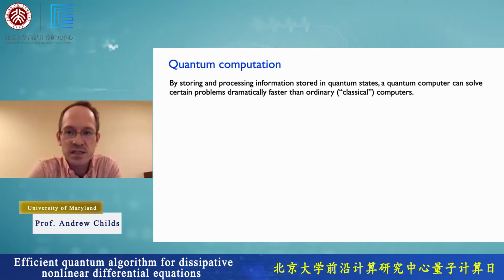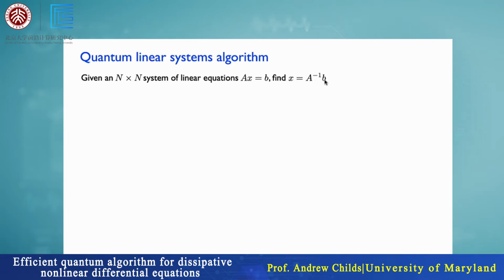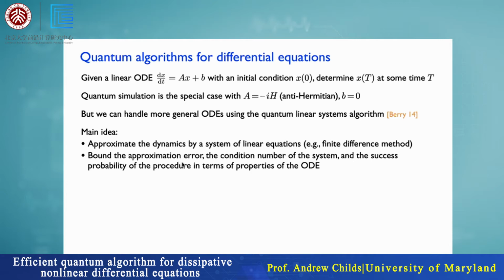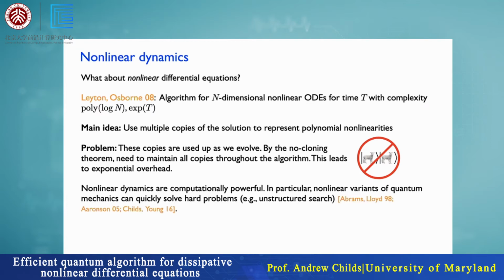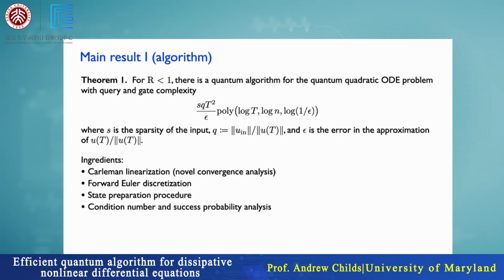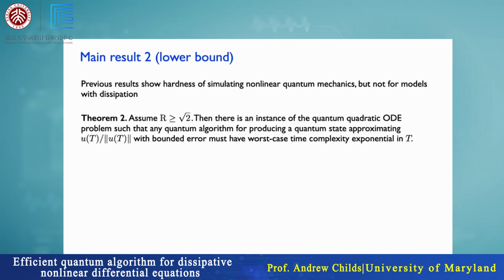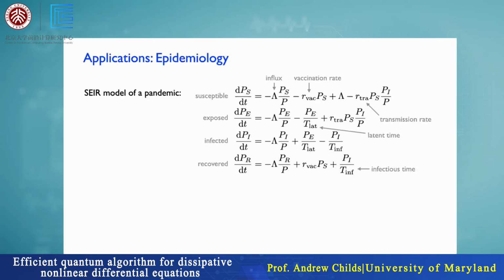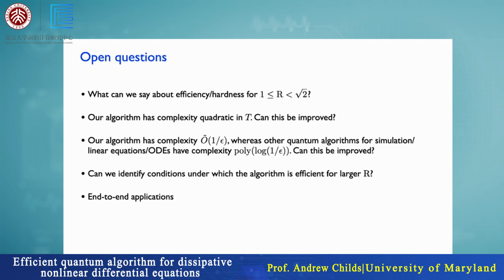Andrew Childs, Efficient Quantum Algorithm for Dissipative Nonlinear Differential Equations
Abstract
While there has been extensive previous work on efficient quantum algorithms for linear differential equations, analogous progress for nonlinear differential equations has been severely limited due to the linearity of quantum mechanics. Despite this obstacle, we develop a quantum algorithm for initial value problems described by dissipative quadratic ordinary differential equations. We also establish lower bounds on the worst-case complexity of quantum algorithms for nonlinear differential equations, identifying cases in which the problem is intractable.

This talk is based on joint work with Jin-Peng Liu, Herman Kolden, Hari Krovi, Nuno Loureiro, and Konstantina Trivisa.

About CFCS Quantum Day
CFCS Quantum Day, organized by Center on Frontiers of Computing Studies (CFCS), Peking University, is a one-day seminar focusing on pioneering works on supremacy, quantum simulation, and applications with near-term quantum computing hardware. Given continued uncertainty surrounding the future of COVID-19 and worldwide travel precautions, CFCS Quantum Day was held online on May 12th, 2021.